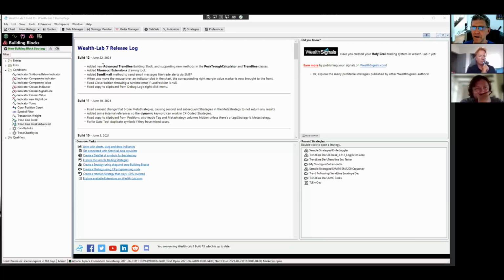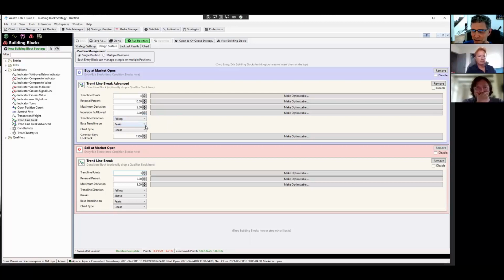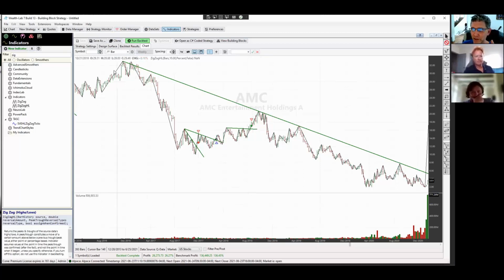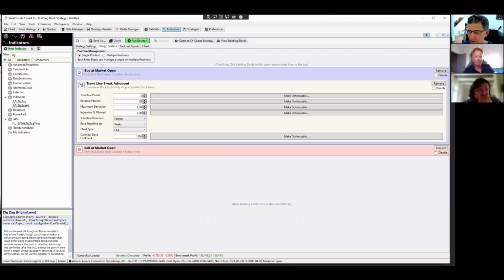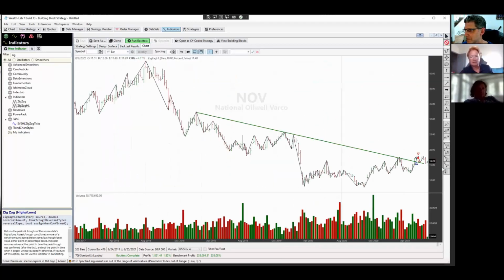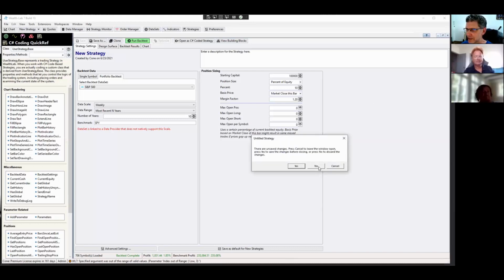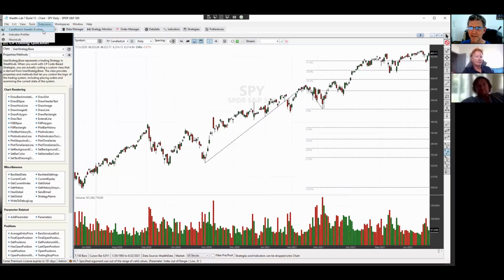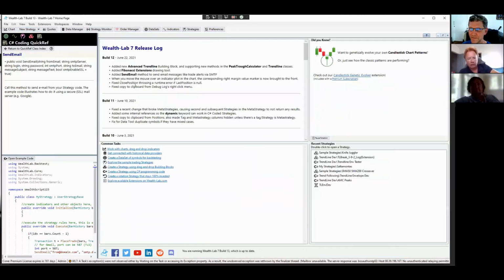Wealth-Lab 7 - Build 12 Highlights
00:00 Volker's perfect lavish lifestyle
02:00 Advanced Trend Line Break
12:55 Fibonacci Extension manual drawing tool
15:40 SendMail method